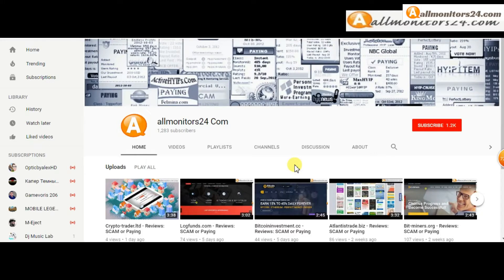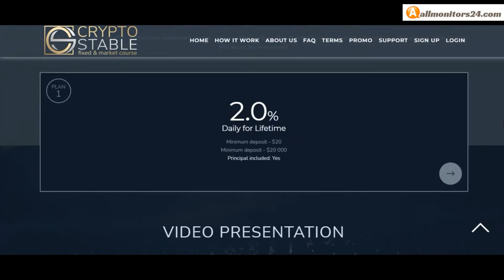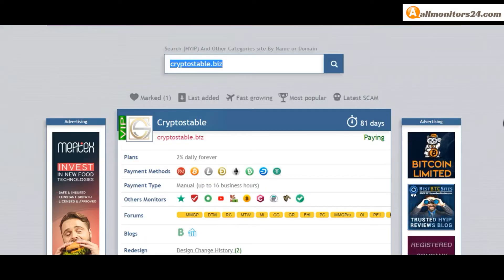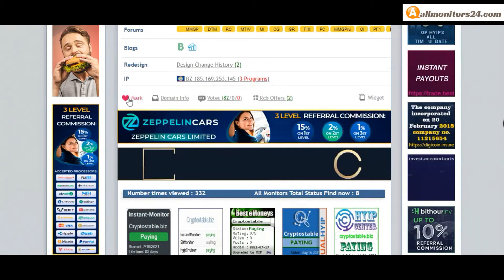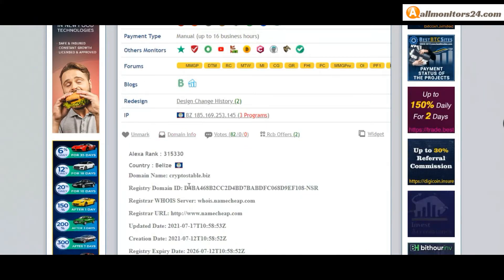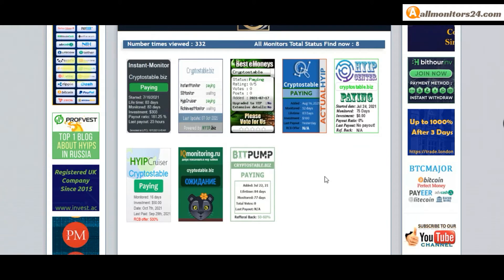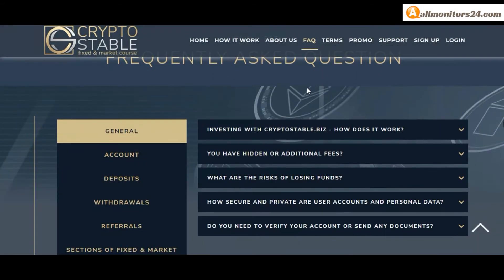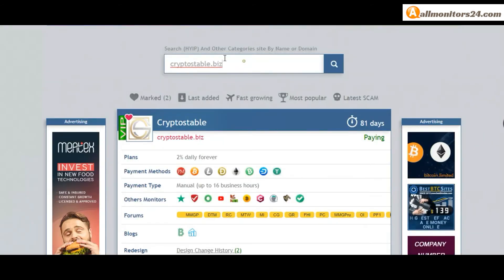cryptostable.biz, Reviews Scam Or Paying ?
Allmonitors24.com help you to find  check website is paying or a scam be safe  more info about, cryptostable.biz - visit this link